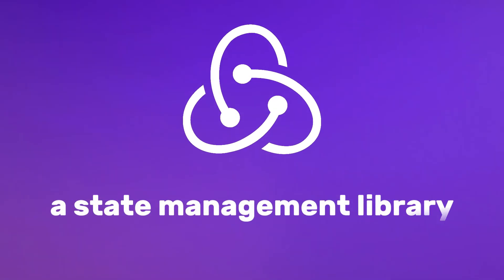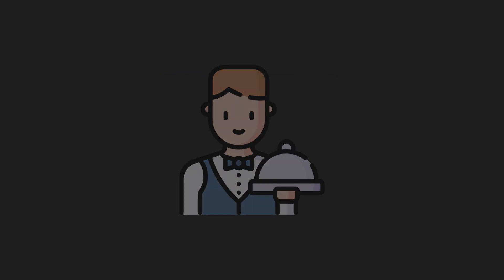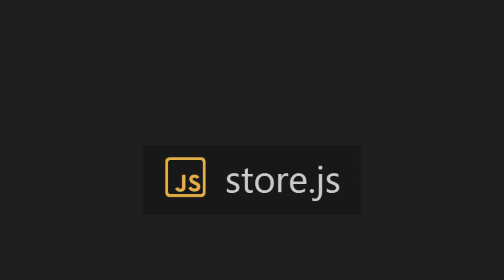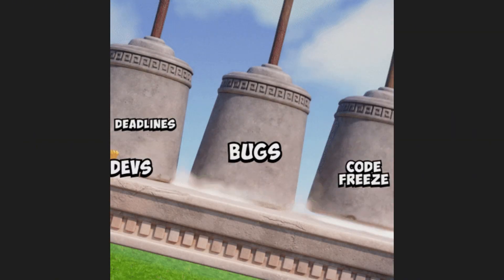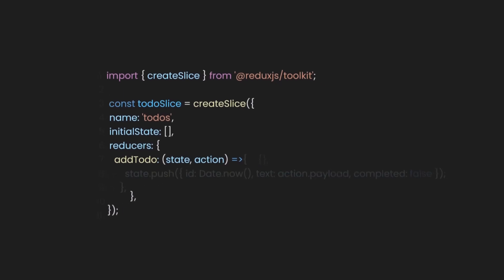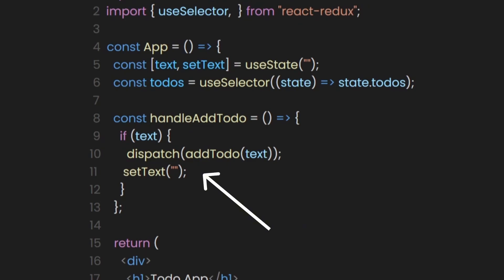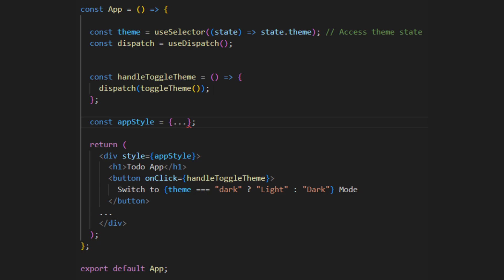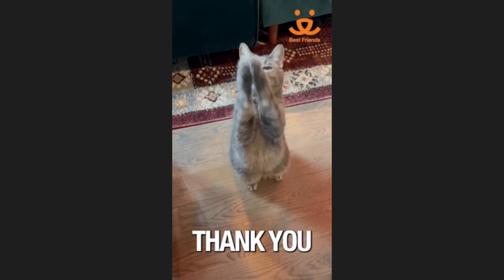Master Redux Toolkit in an easy way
Learn the most important concepts of Redux Toolkit in simple and easy manner.

🕛Timestamps:
0:00 - Intro
1:20 - Installation
1:35 - React Redux Provider
1:55 - React Redux Store
2:30 - React Redux Reducer
2:44 - React Redux Toolkit Slice
3:54 - React Redux State, Action, Payload
4:56 - React Redux useSelector
5:20 - React Redux useDispatch
5:40 - Summary
6:06 - Example #2
6:47 - Example #3
7:14 - Ending
7:37 - Announcement (Future Courses)

Use For Coding:
- VS CODE

Other Assets For Editing:
- Pexels (Videos)
- Pixabay (SFX)
- GIPHY (Gifs)
- Flaticon (Icons)